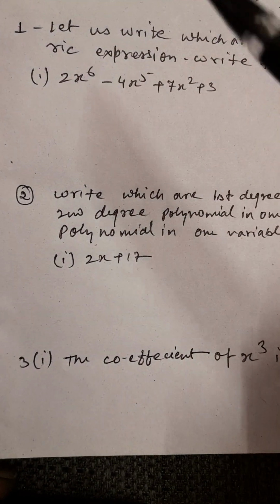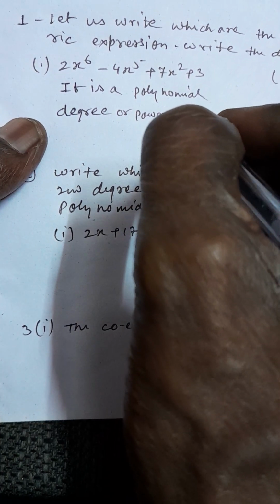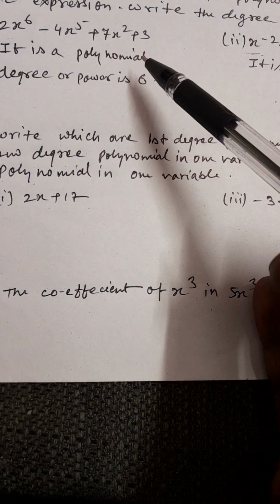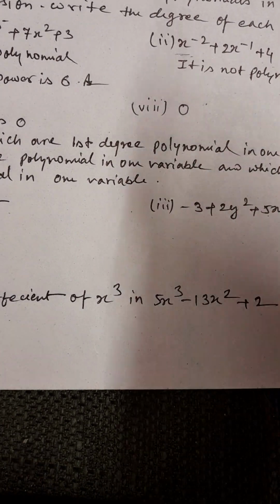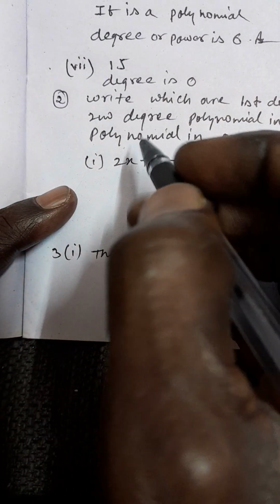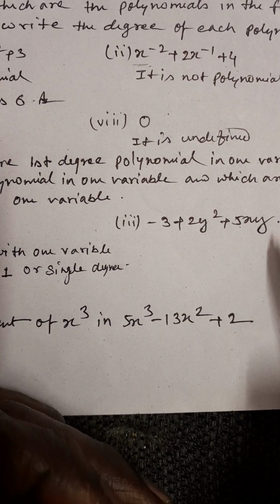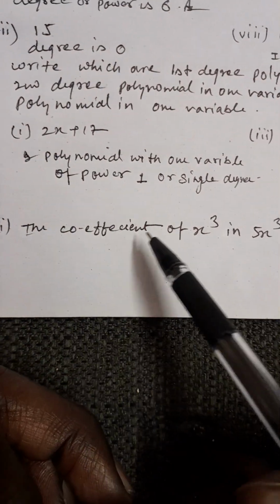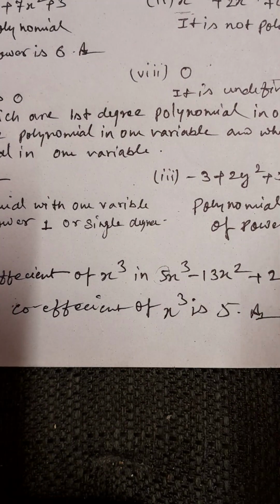polynomial of class ix wb|Ex-7.1|youtube video viral kaise kare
Namaskar🙏
how to increase customers assessment of your product
how to increase active customers
how to increase bank customers
how to increase bar customers
how to increase customers in business
how to increase customers in bakery story
how to increase customers to your business
how to increase customers cities skylines
how to increase views
how to increase views on youtube
how to increase views on youtube shorts
how to increase views and followers on instagram
how to increase view
how to increase page views on amazon
how to increase view blog
how to increase view brightness
how to increase behance views
how to increase youtube views by yourself
how to increase youtube views by yourself free
how to increase youtube views by yourself hack
how to increase views on blogger
how to increase blogger page views
how to increase blog views
how to increase view count on youtube
how to increase camera view distance in blender
how to increase camera view in blender
how to change view call of duty
how to change view cyberpunk 2077 ps5
how to change view count on youtube
how to change view cod mw2
how to change view cart text in woocommerce
how to change view cod
how to increase views on youtube channel
how to increase views on my youtube channel
how to increase views on your youtube channel
how to increase views on youtube content
how to increase youtube views count
how to increase views on channel
how to get more views
how to increase page views
how to increase view count on instagram
how to increase email view in outlook
how to change view email in outlook
how to increase your views on ebay
ways to increase youtube views
how to increase views for youtube videos
how to increase views for youtube shorts
#Maths ,Education ,Video youtubevideo Manoj Dey.

This video is for educational purpose only.copyright disclaimer under section 107 of the copyright act 1976 allowance is made for "fair use" for purposes such as criticism, comment, news reporting, teaching, scholarship and research fair use is a use